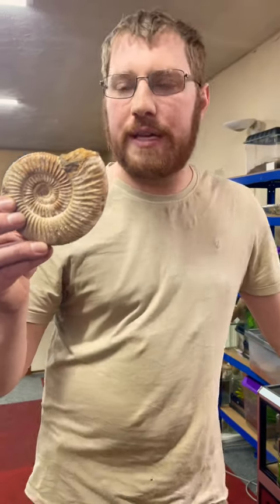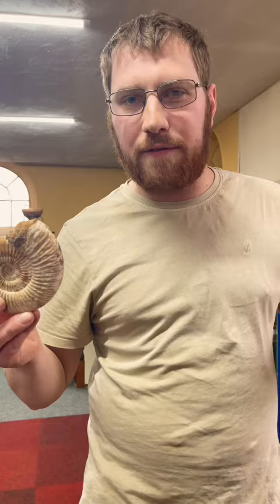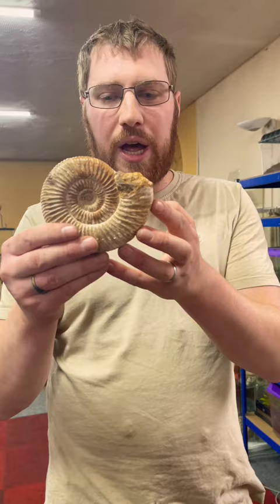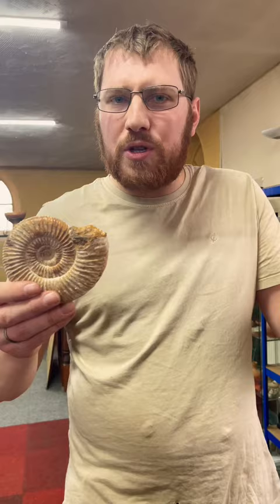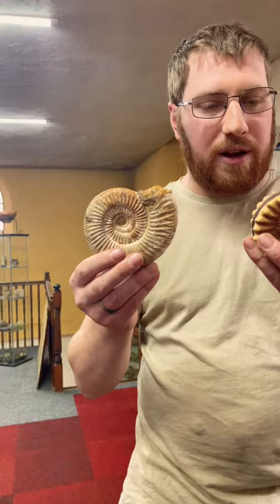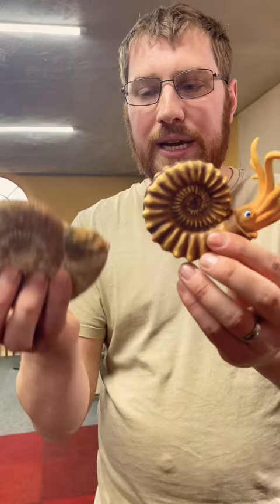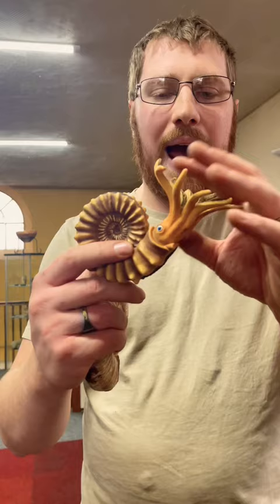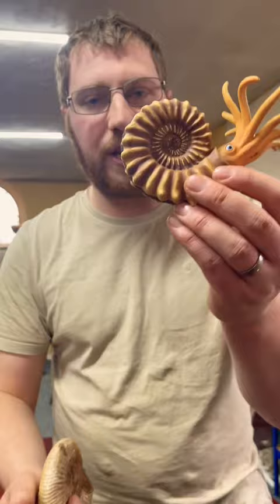What Did Ammonites Look Like?